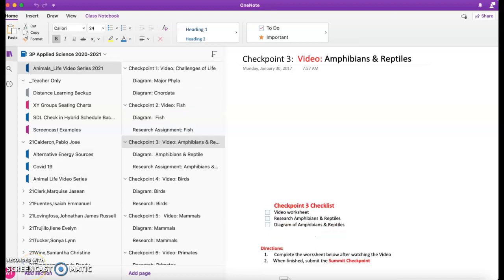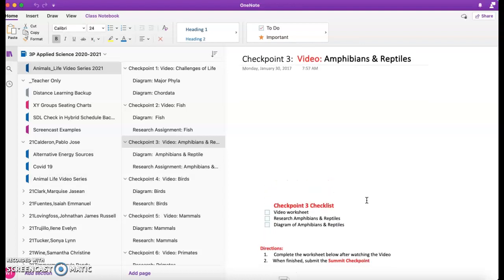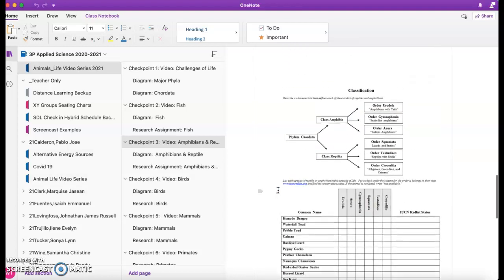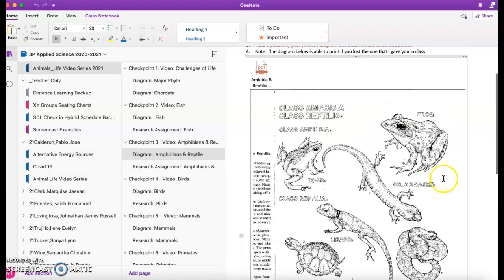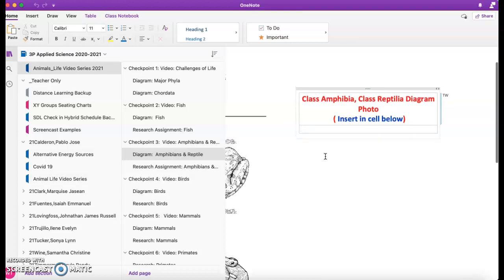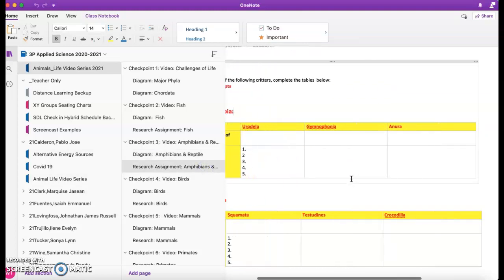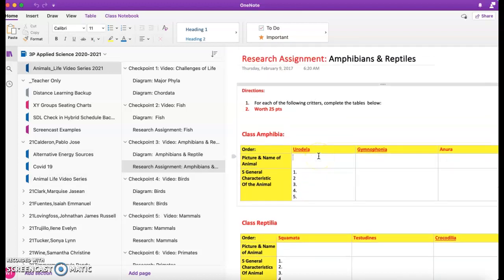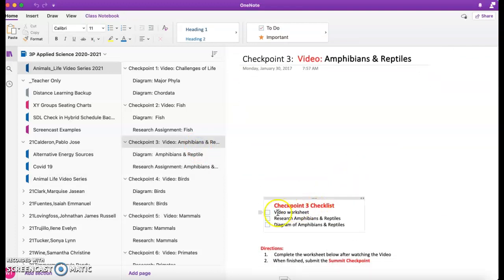Applied Science: Animal Kingdom Checkpoint 3